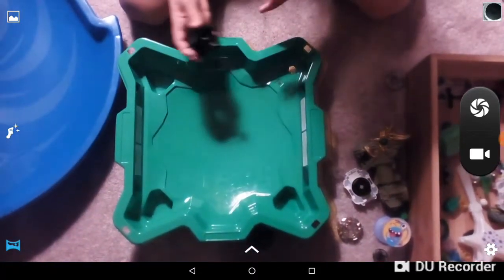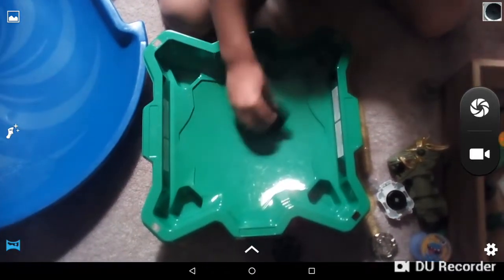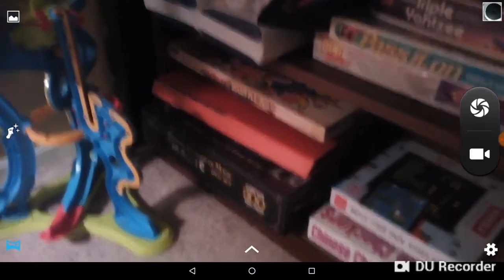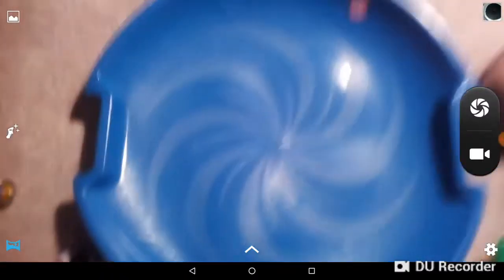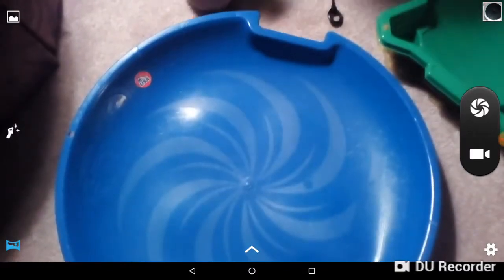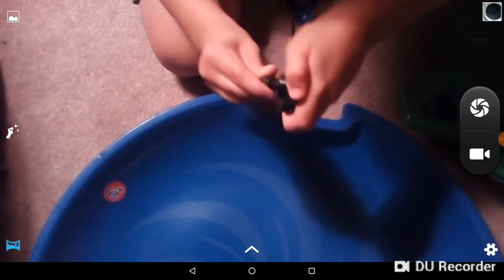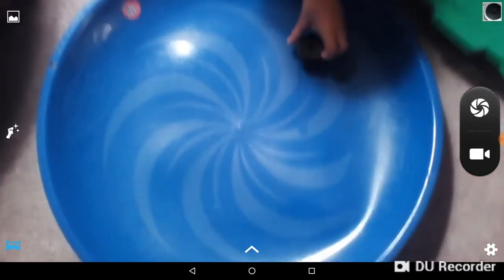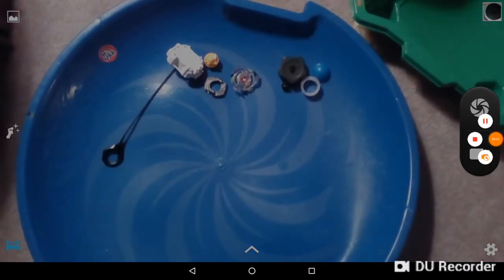Homemade beyblade / first beyblade attachment upgrade